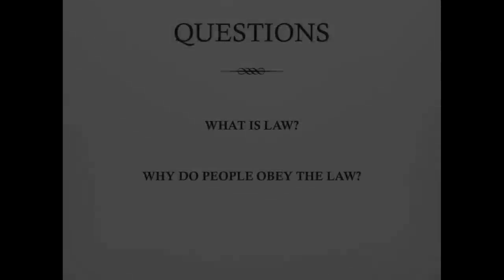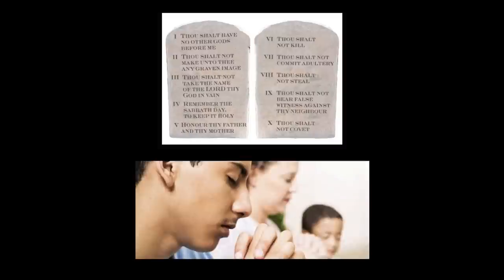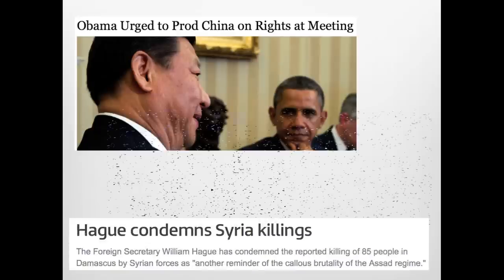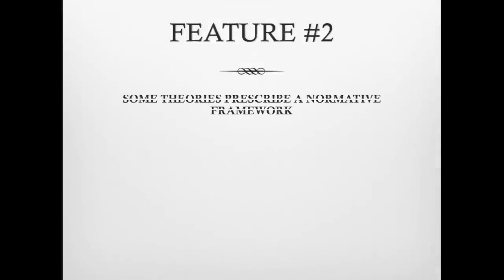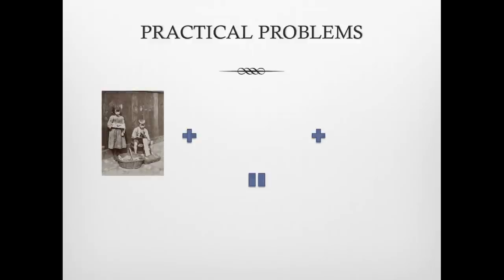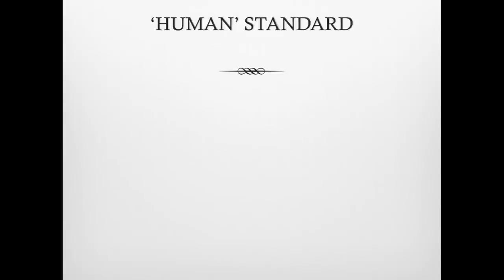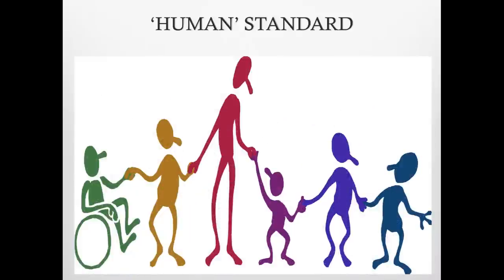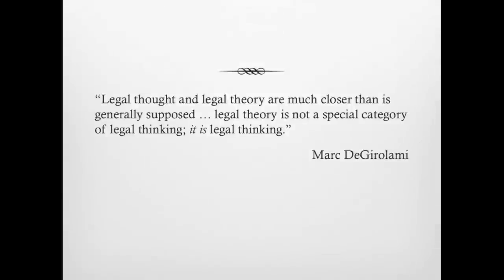An Introduction to Legal Theory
What is legal theory? At first blush, the question may appear obscure, academic even. It need not be so. In the following clip, I provide a short overview of the basic features of legal theory, arguing that legal theory is often little more than legal thinking.